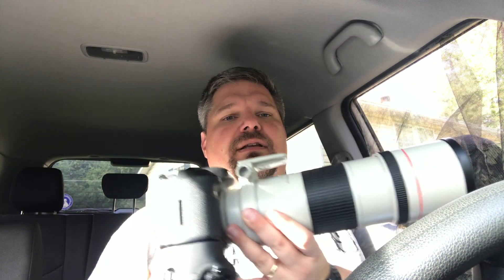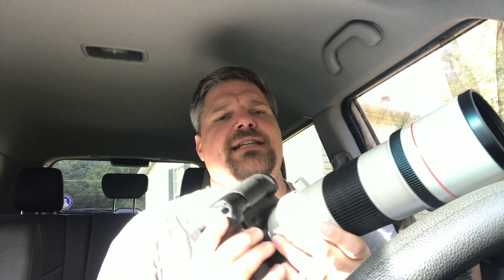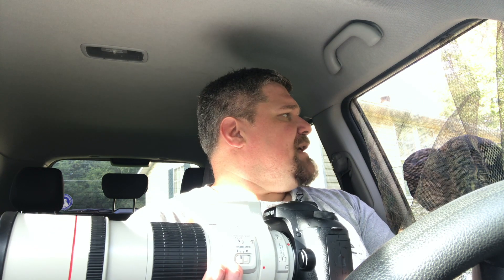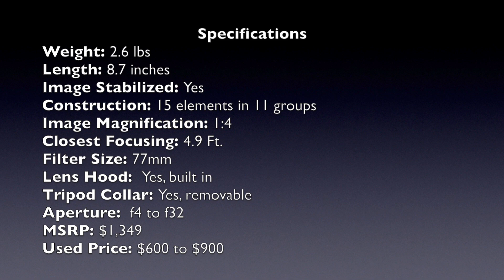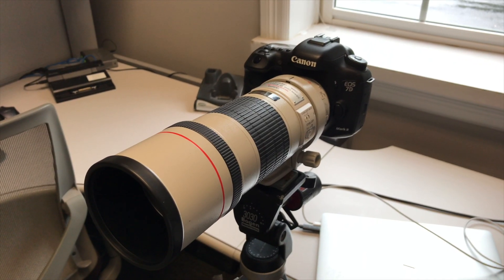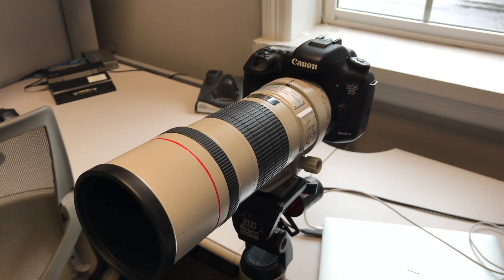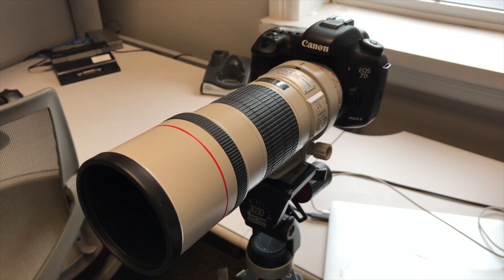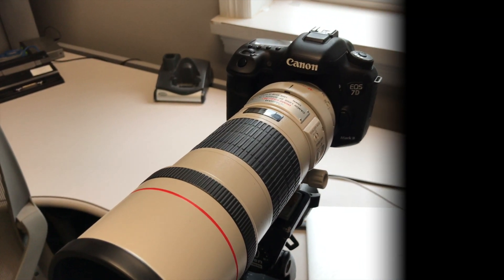Reviews From the Blind - Episode1: The Canon EF 300 f4 L IS USM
In this, the first episode of Reviews From the Blind, I take a look at an iconic lens, the Canon EF 300 f4 L IS USM.